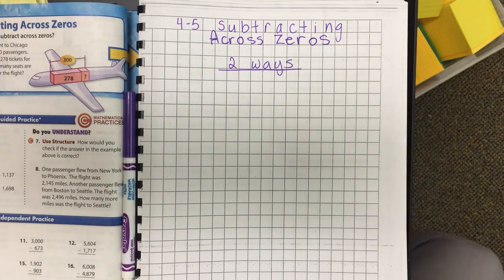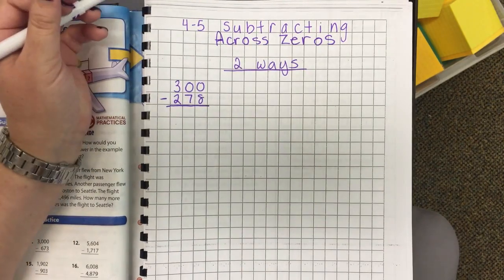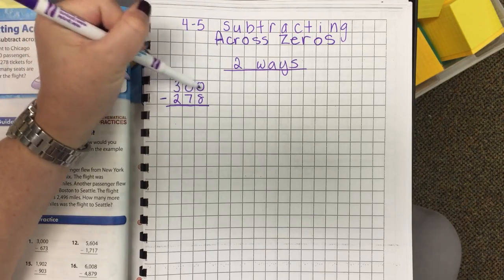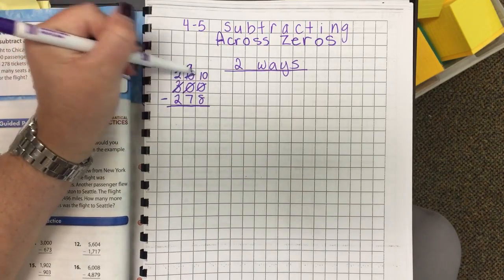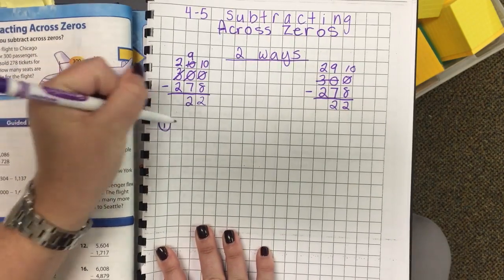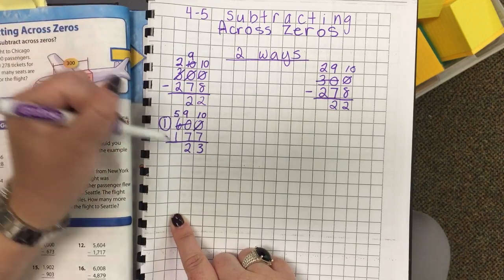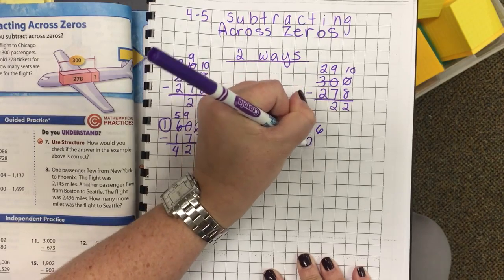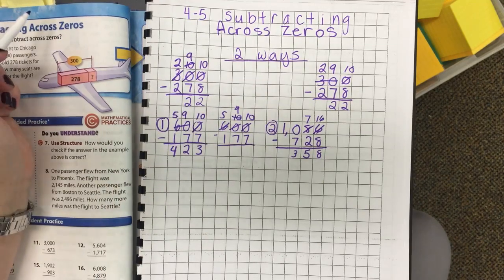Hall Lesson 4 5 1